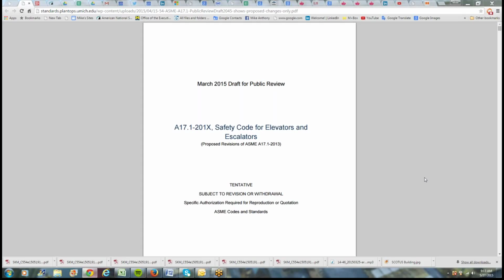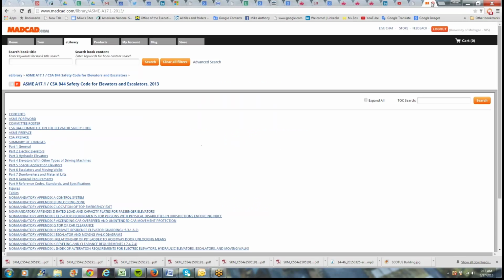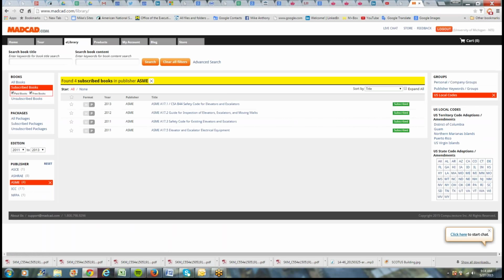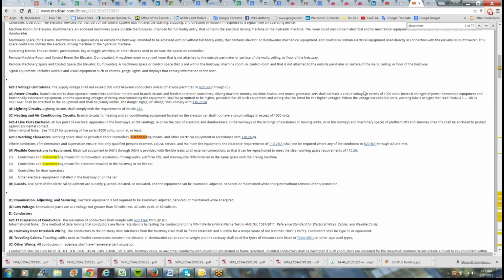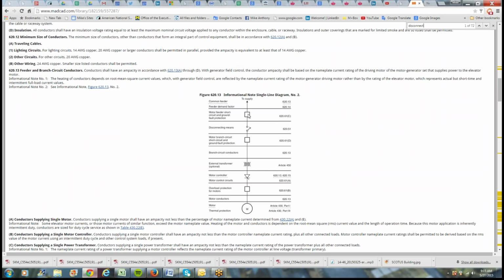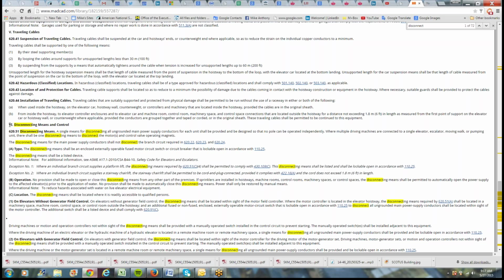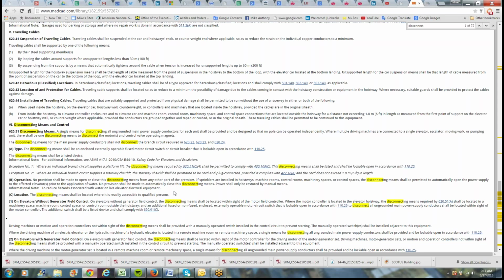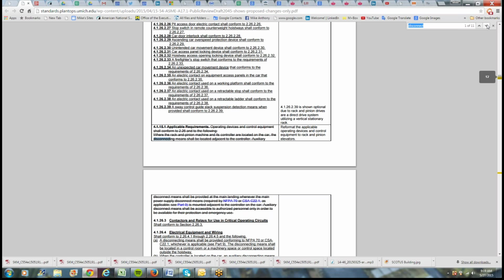15-54 ASME A17.1 Markup Session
David Flint and Mike Anthony pick through the specifics of the public review draft of the 2018 revision of ASME A17.1    See project workspace.